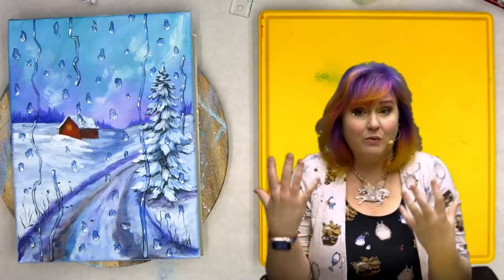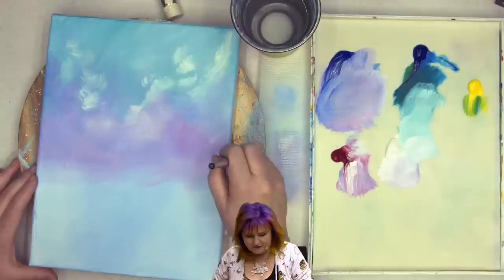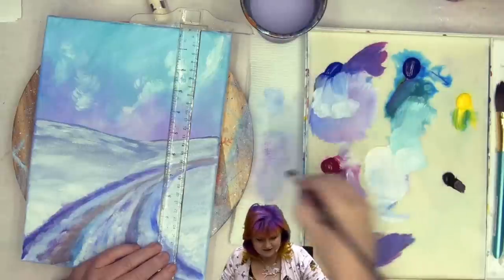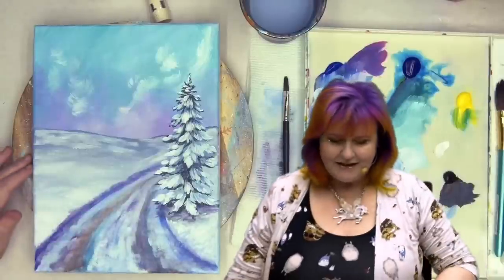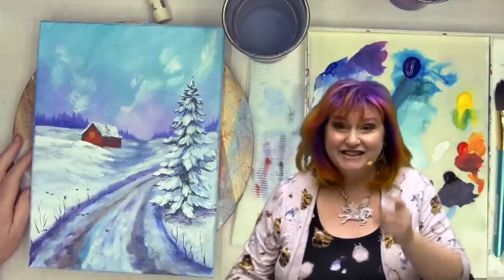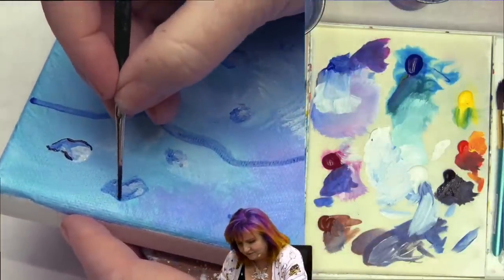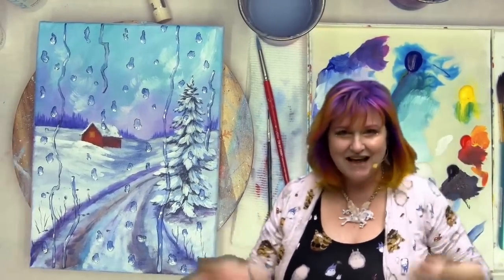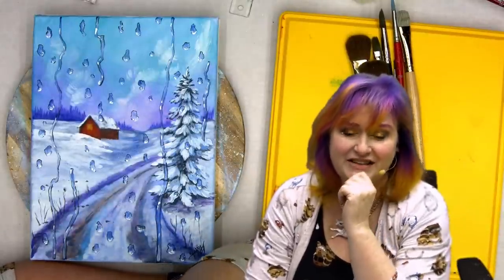Rainy country Road landscape in Winter Beginners Learn to paint Acrylic Tutorial Step by Step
How to paint a Red barn on a Rainy country Road landscape in Winter Beginners Learn to paint Acrylic Tutorial Step by Step.   Easy social paint night in you can enjoy from the comfort of your own home keeping it fun. This is a Painting course  for Beginners who want a real  acrylic painting step by step tutorial about how to paint  . Everything is 100% real time, multi Camera angles and fully explained so its easy to understand.  YOU CAN PAINT THIS !! Winter Road TAS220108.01

✏️ traceable, resources  : RELEASE DATE
Chapters
00:00     Intro
04:51     Step 1   Background
08:21     Step 2   Deepen the Sky
18:03     Step 3   Draw in Structural Lines
21:00     Step 4   Block in Snow and Road
27:30     Step 5   More Snowy Road
36:51     Step 6   Block in Big Tree
44:48     Step 7   Snowy Branches
56:10     Step 8   Cabin and Distant Trees
1:06:08  Step 9   Cabin Details and Twigs
1:14:46  Step10   First Layer Raindrops
1:24:00  Step11   Highlighting Raindrops
1:52:15  SIGN
1:54:00  Q&A

🖼 CANVAS
9x12

Brushes are Defined by Size, Filament, Type, Firmness, and Handle Length
XS:  less then a CM
SML : 1\2 “ to ¼”
MED ½” to 1 “
LRG 1”to 2”
XLRG bigger than 2”
in width or diameter
Brushes are Synthetic, Hair or Hog Bristle
Brushes Long Handle: LH or Short Handle: SH
Brushes are Extra Firm , Firm or Soft